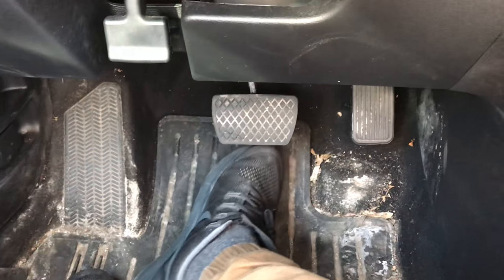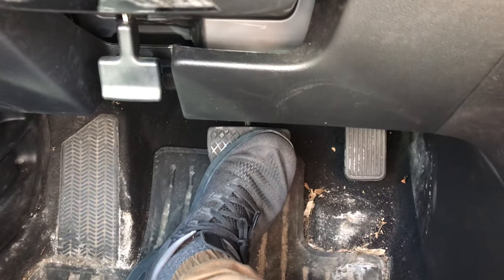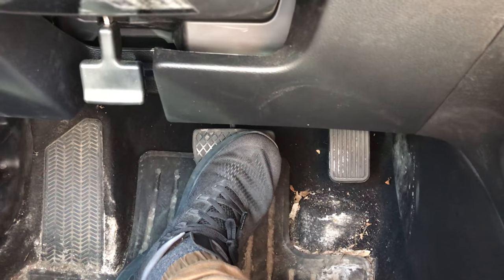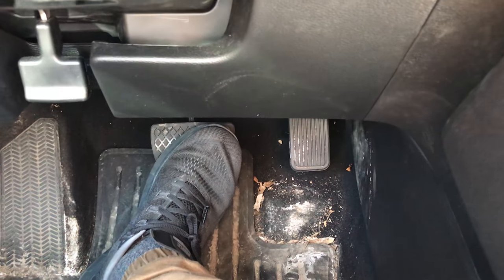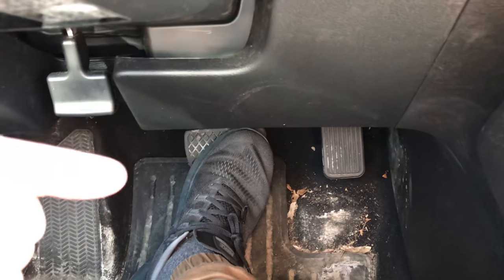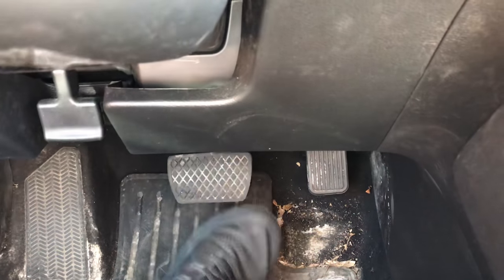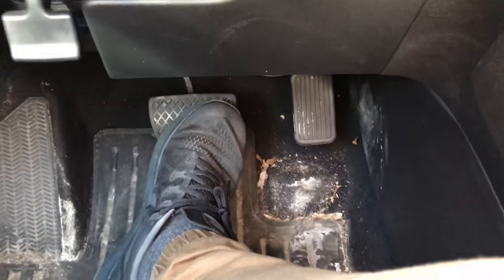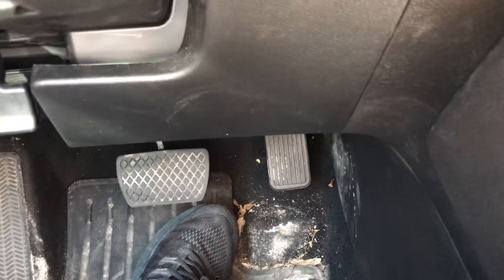How To Tell If Your Brake Booster Is Working Properly-Hard Brake Pedal Troubleshooting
In this video, I show you how to tell if your brake booster is working properly. If you have a hard brake pedal that is stiff, then the brake booster might be the cause. I demonstrate a method that you can use to rule out the brake booster as being one of the causes. Once you have ruled out the brake booster, you can continue to look for the cause.